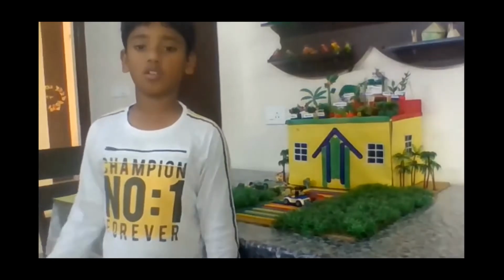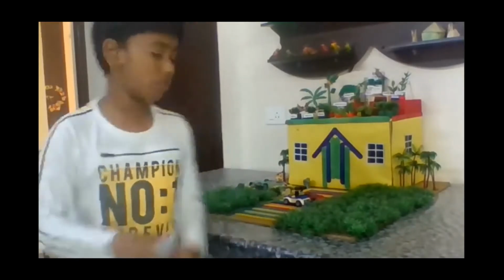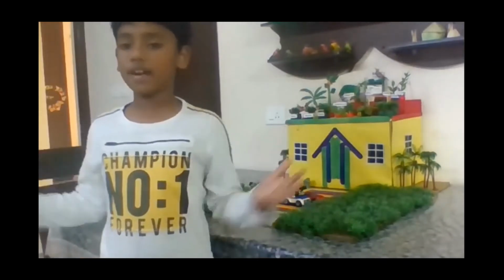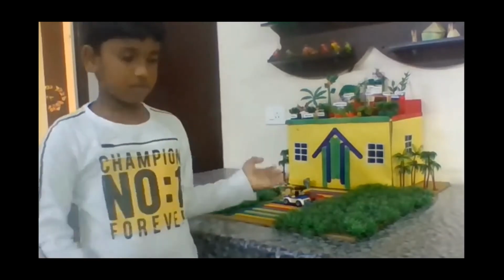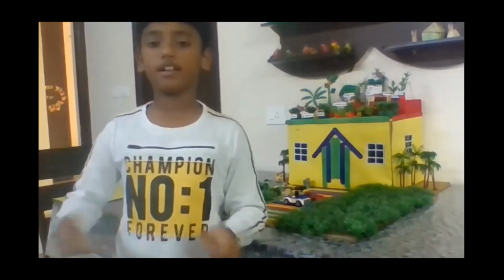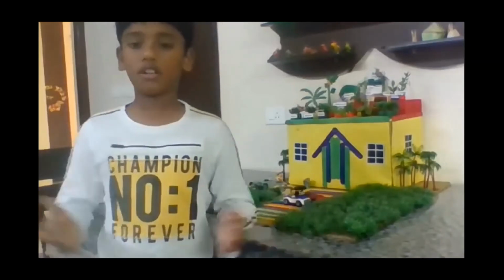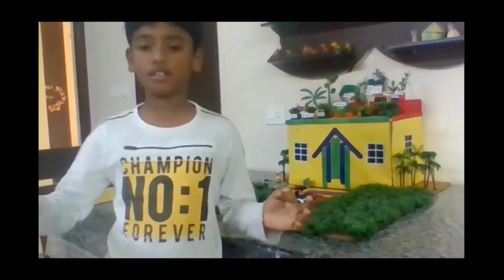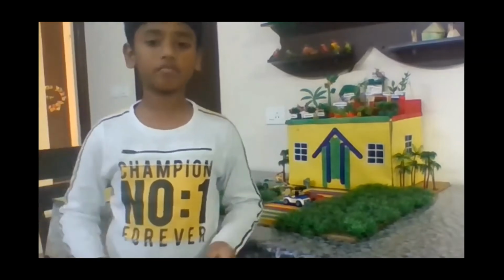Symposium 2021-22: KRITHVIK PREMKUMAR of Grade 2 on the topic TERRACE GARDENING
ZEE LEARN CBSE SCHOOL IN OMR
Mount Litera Zee School, OMR, Chennai
About Us :
Mount Litera Zee School is an endeavour by the Essel Group led by Dr. Subhash Chandra to prepare leaders of the 21st century through its education arm, Zee Learn Limited.
Zee Learn Limited is an innovation leader in Indian education since 1994. We introduced various firsts in the country ranging from ZeeQ, Kidzee preschools, Mount Litera Zee Schools, Mount Litera School International, BrainCafé School Programs and Zee institutes of Media Art and Creative Art.
The aim of Mount Litera Zee Schools is to establish social spaces in the country for providing quality educational experiences to improve human capital and create quality manpower for a knowledge society.

Our Vision :

Mount Litera Zee School will provide a complete and unique educational experience for the child, preparing the child for a successful life in the contemporary society. The vision of Mount Litera Zee School envisages:
To create an excellent educational institution synthesizing the human values with the highest quality of teaching–learning using modern technology-driven tools for preparing a well-rounded personality for our society.
To shape global minds on the Indian soil: To ensure this, the school will give every student an access to world-class infrastructure, and an innovative curriculum that promotes the all-round development of the child imbibing traditional values.

Our Philosophy:

Every child is unique. It is a well-known fact that no two thumbprints are alike. In the same way, we believe that every child is born unique.  Each child has a unique brain network that shapes how she absorbs and responds to stimuli.  One way of teaching does not work for every child. We need to teach the way they learn, not force them to learn the way we teach. Education should foster real understanding: Understanding is different from acquiring information. Mere acquisition of information relies on memory, understanding relies on conceptual clarity. Schools are not assembly lines of syllabus and exams. We help children make meaning of life and develop the muscle to lead life effectively. For this, we go beyond academics to include life skills, values and habits. Real understanding comes from an integrated approach: We have a vision of the child we aim to graduate and everything in our schools is designed around that vision. Building design, pedagogy, teachers, curriculum content, activities and examinations – all are integrated to achieve this vision. A school is an eco-system where different factors have an effect on the child. Teachers, curriculum, assessments, environment, infrastructure, activities all come together to nurture the unique potential of the child